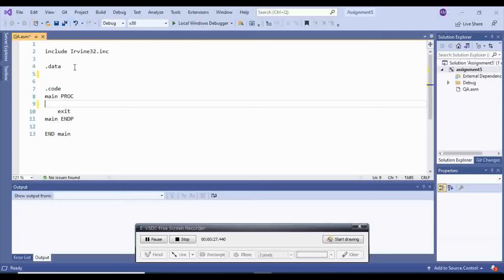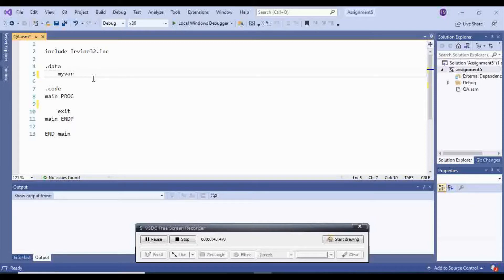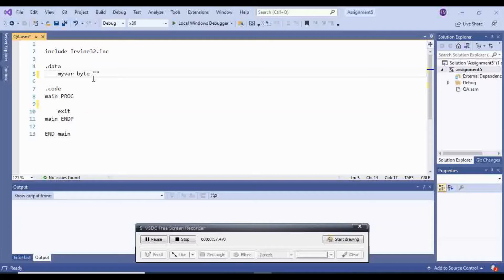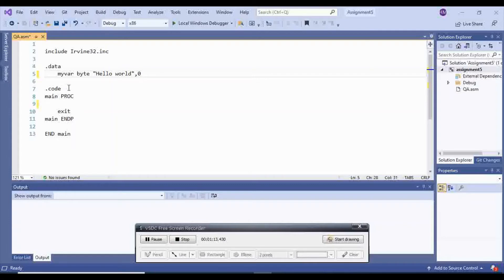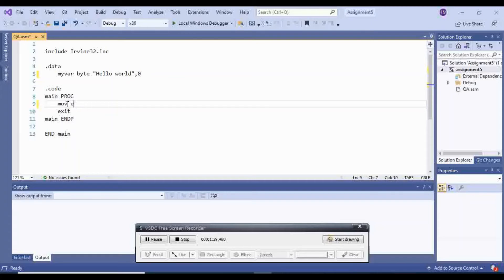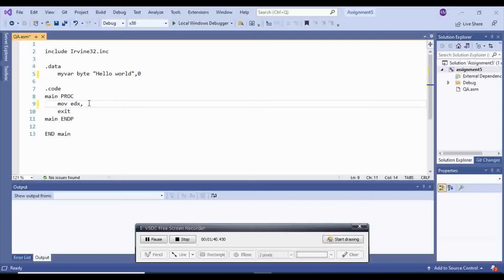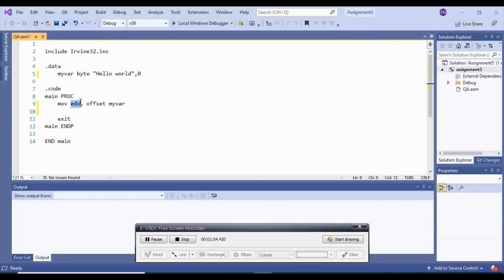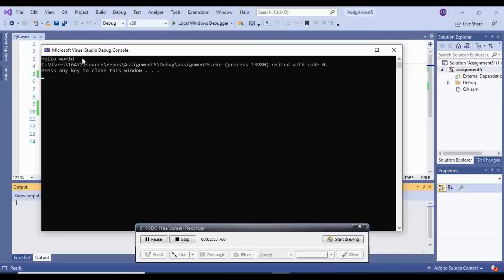How to print string in Assembly language